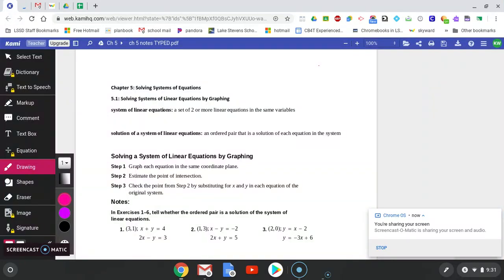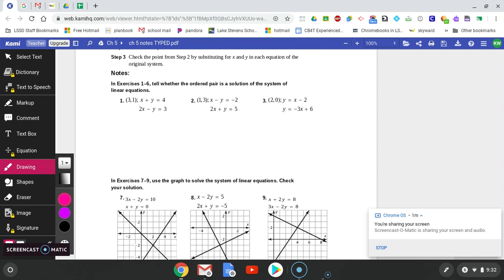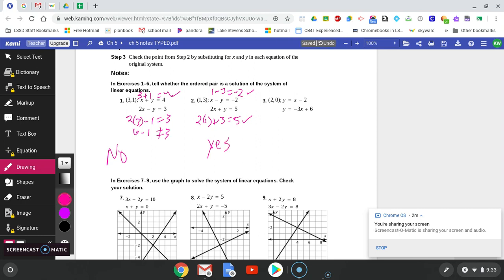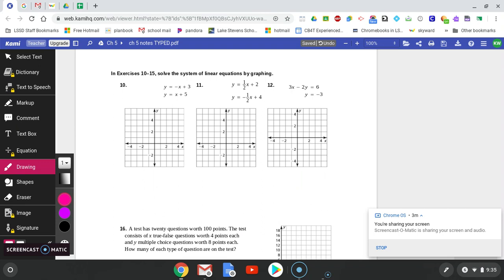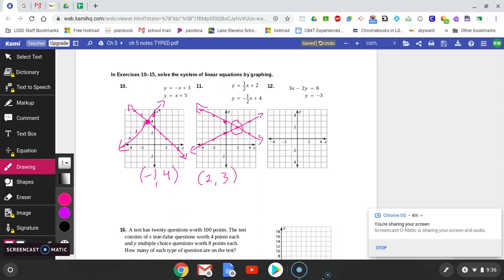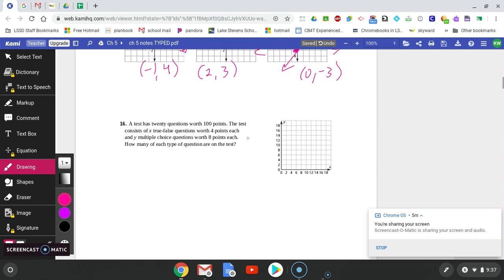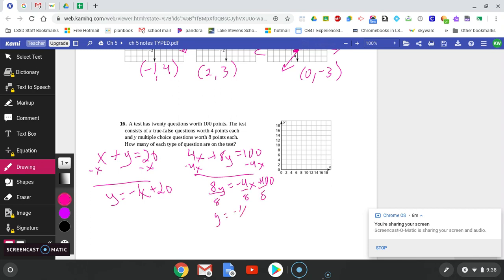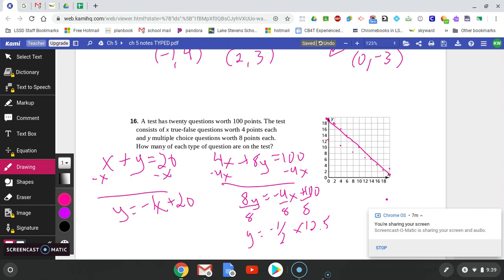5.1 notes solving systems of equations by GRAPHING